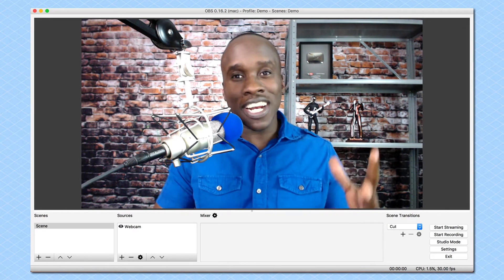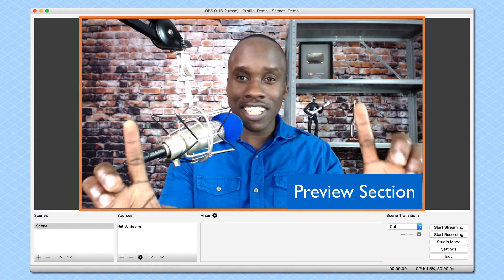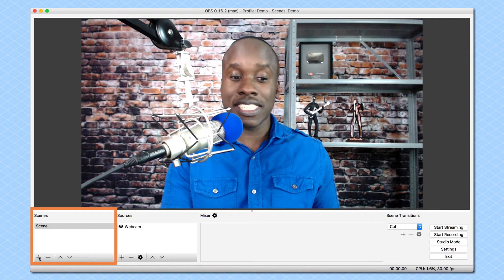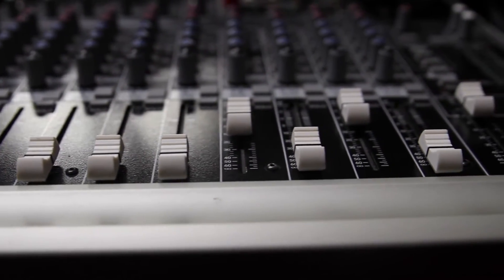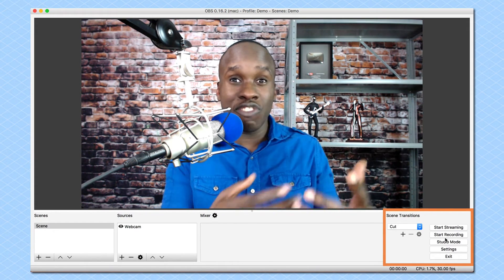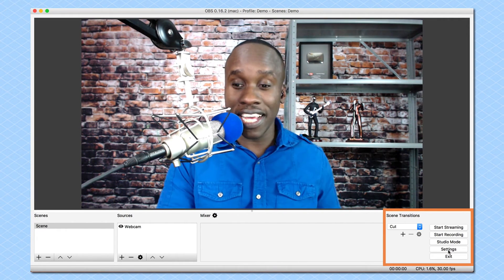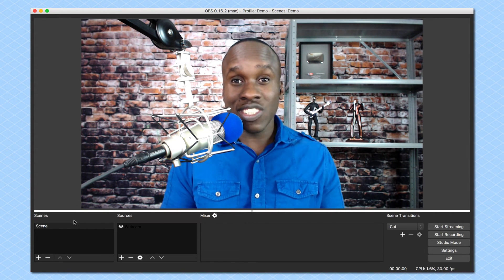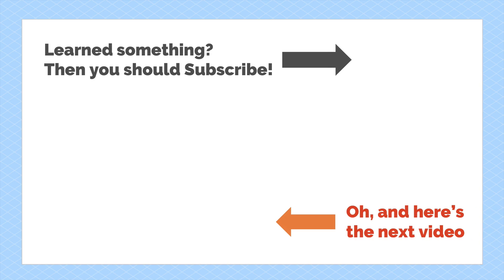A Tour of OBS Studio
In order to understand how to use OBS Studio, you need to know the layout of OBS Studio and how to find the features you need. I cover that in this video.